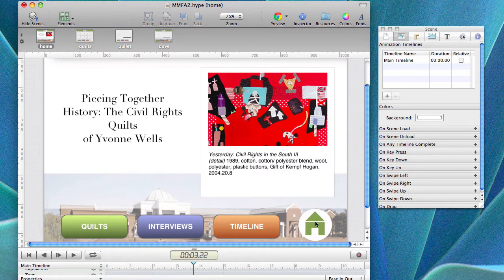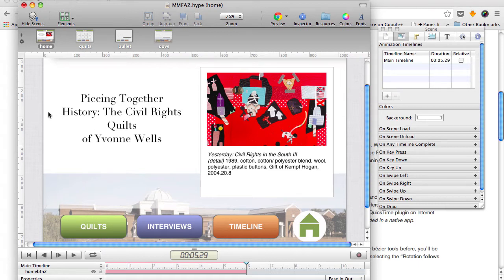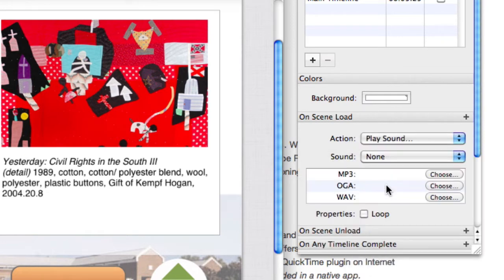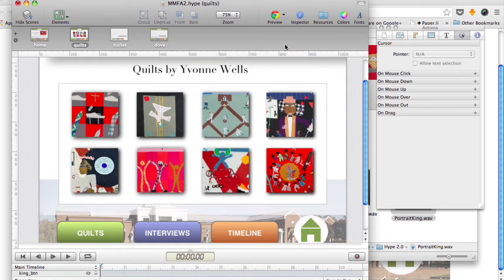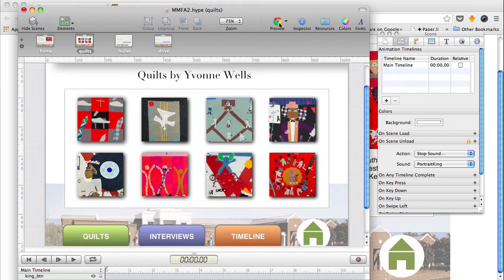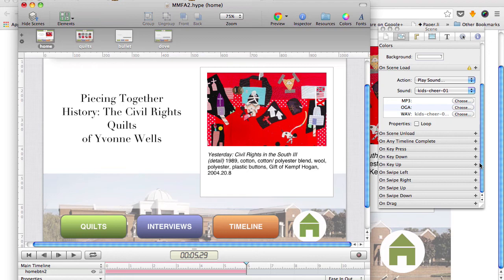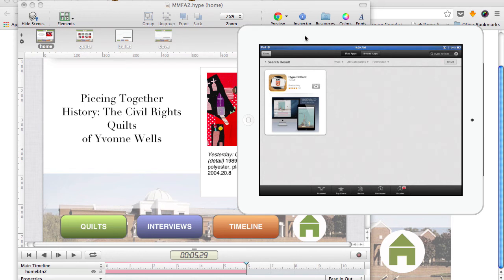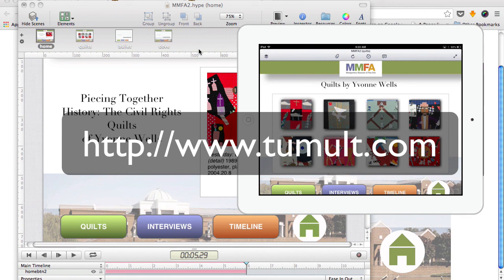Hype 2.0 by Tumult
Tumult just released Hype 2.0 with some exciting new features, including audio actions, curved paths, and Hype Reflect - an app that allows you to preview your projects on your iOS devices. Check out the complete list of features